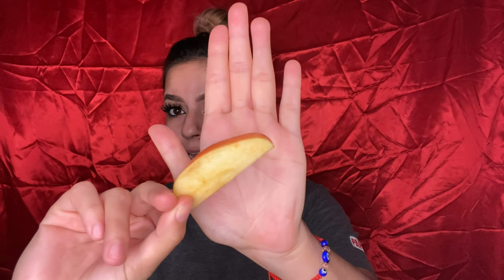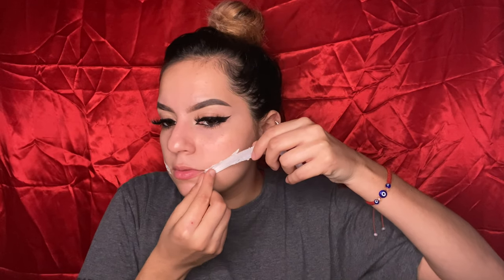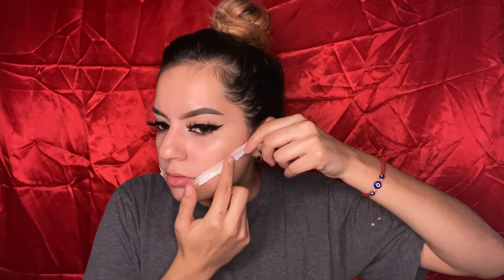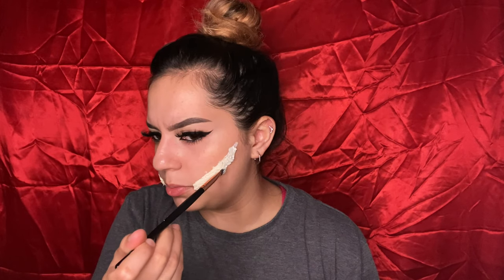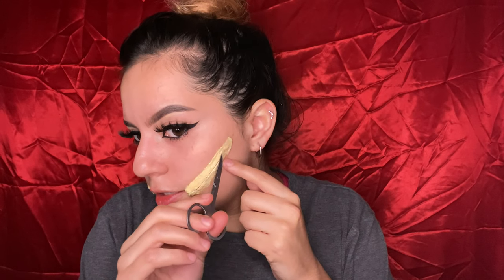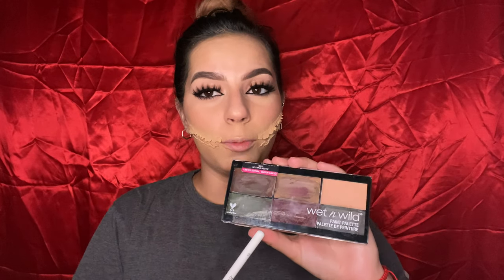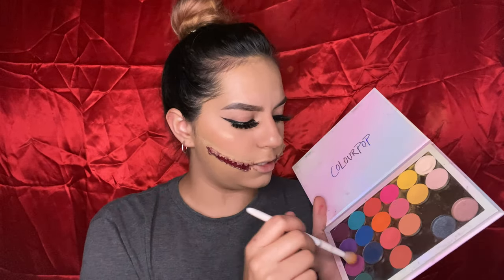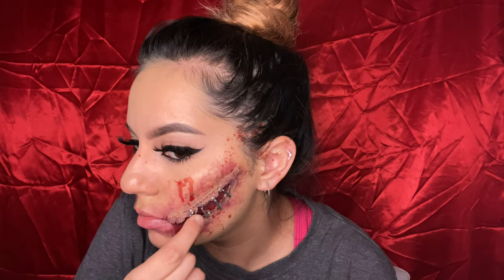SPOOKTOBER: STAPLED FACE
HAPPY SPOOKTOBER!! I'm so excited to be filming spooky halloween tutorials! Let me know what you want to see next!